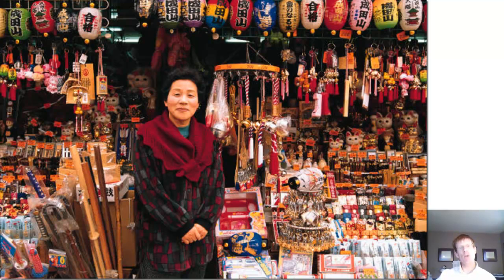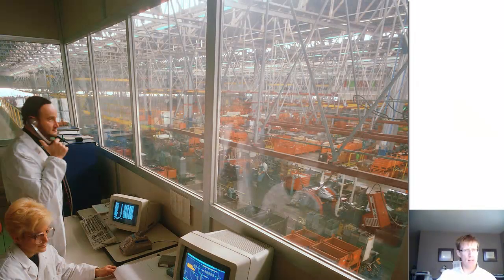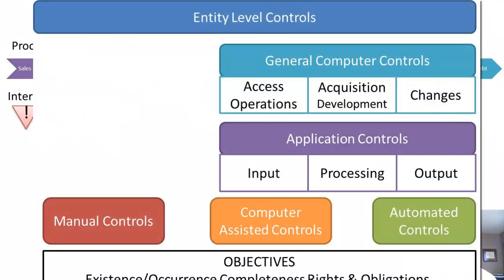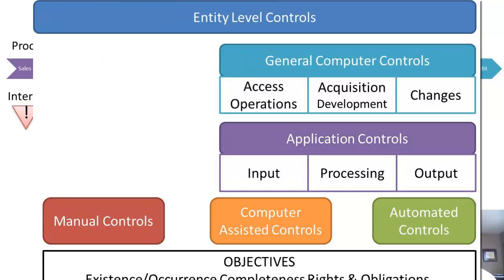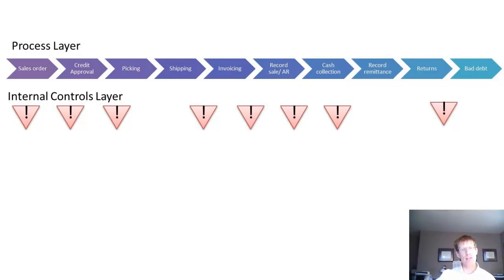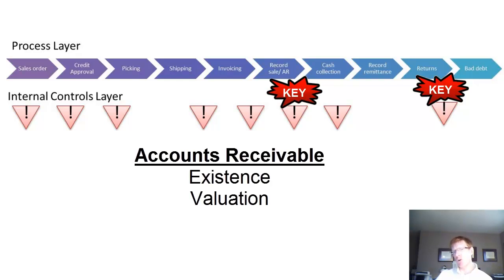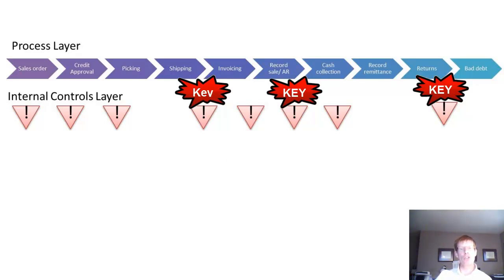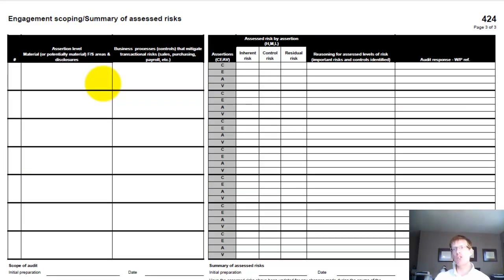Lesson 21: Auditing the Sales Cycle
Its finally time to see the audit in action.  Let's walk through a sample cycle to apply what we have learned so far.